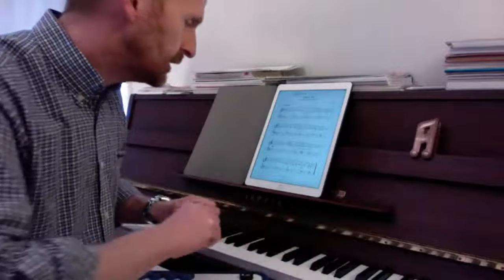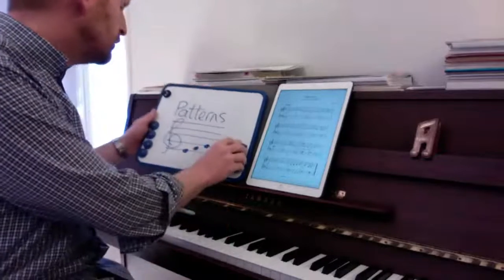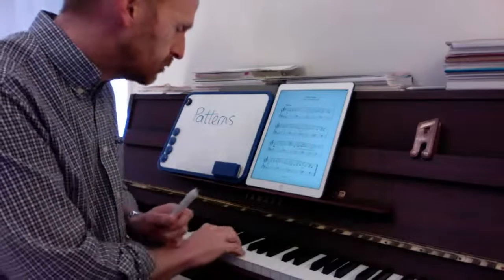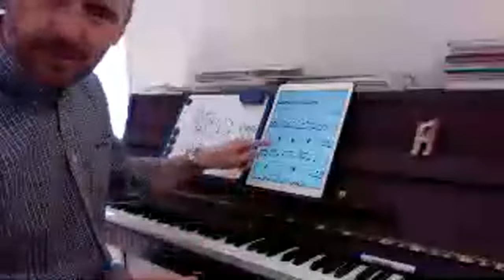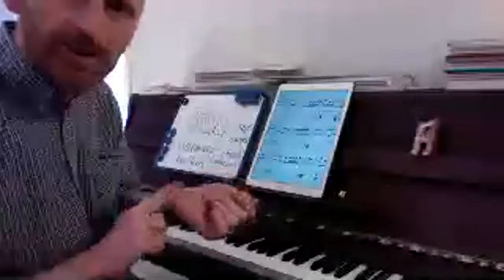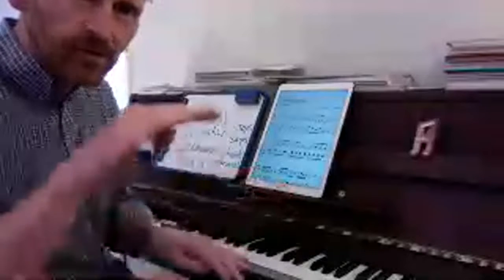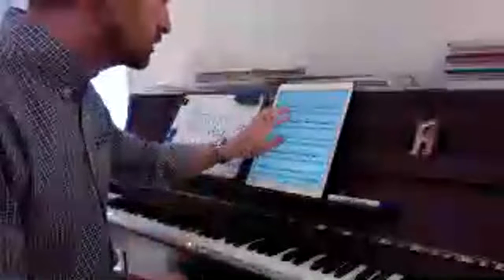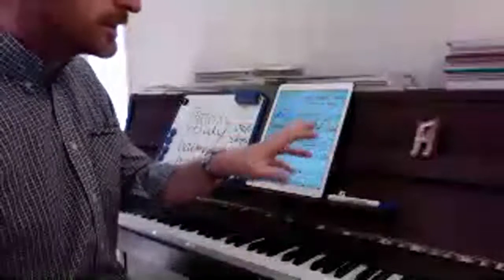Music reading hints (livestream)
2/5. We looked at some music reading hints, including:
- melody - steps, skips, jumps, leaps, etc
- harmony - chords, intervals, etc
- rhythm - repeating patterns, changes, etc